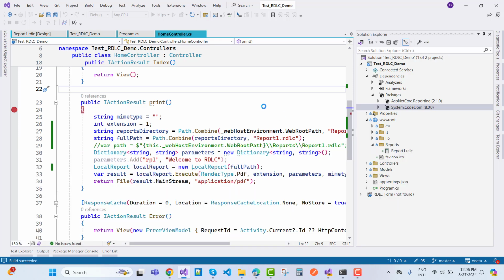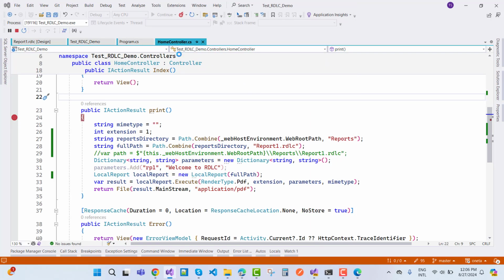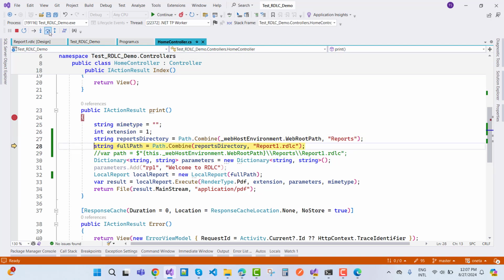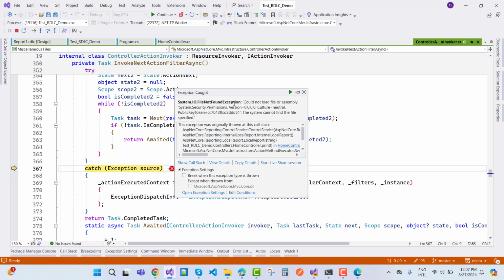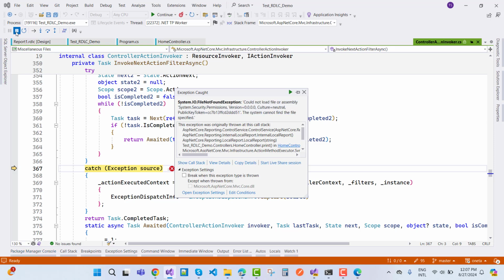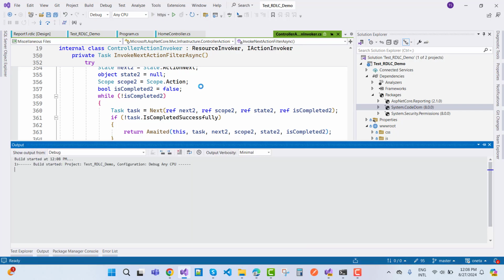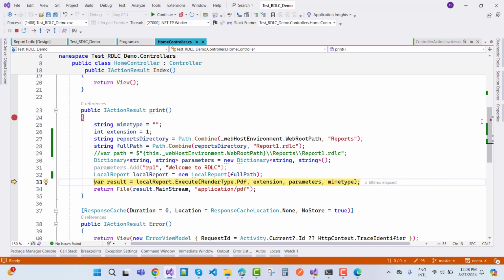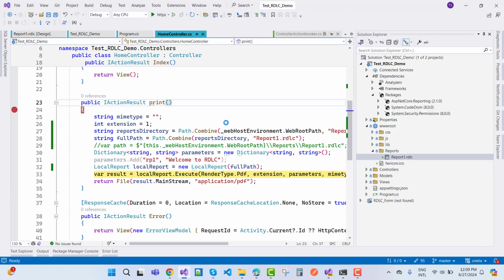Fix: System.IO.FileNotFoundException | C# | ASPNET CORE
System.IO.FileNotFoundException: 'Could not load file or assembly 'System.Security.Permissions, Version=0.0.0.0, Culture=neutral, PublicKeyToken=cc7b13ffcd2ddd51'. The system cannot find the file specified.'